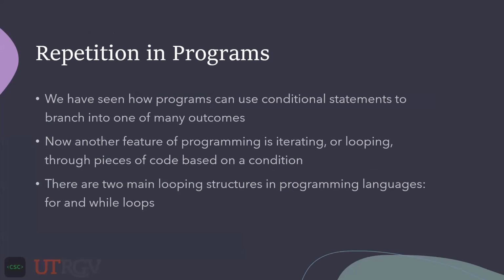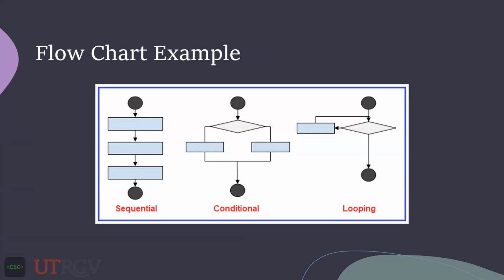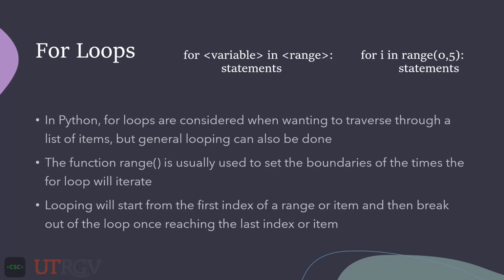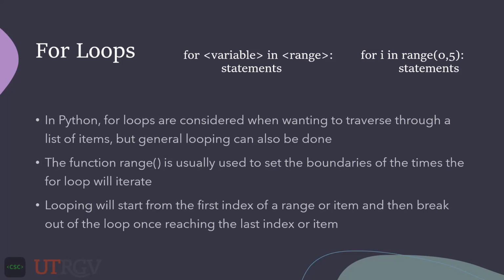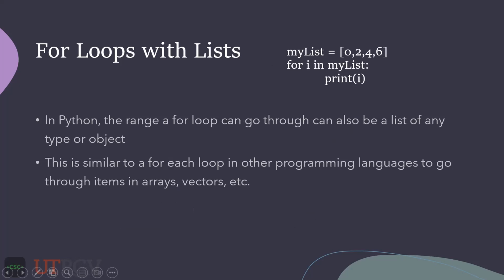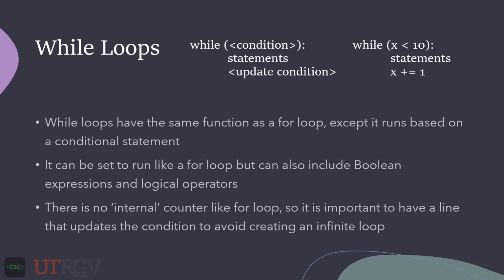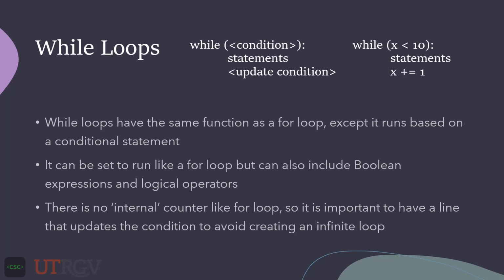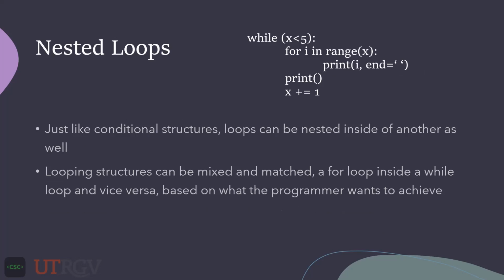Intro to Python Workshop: Week 5